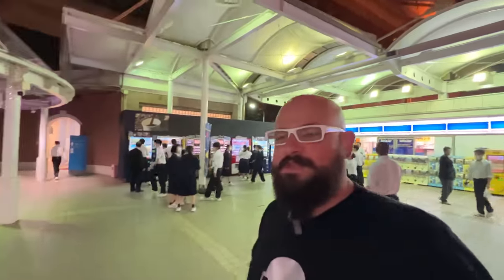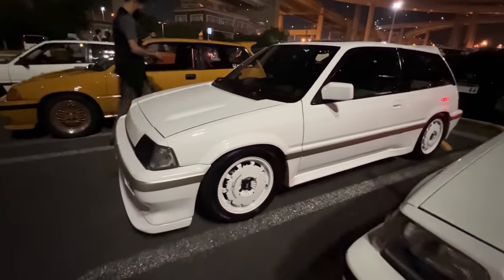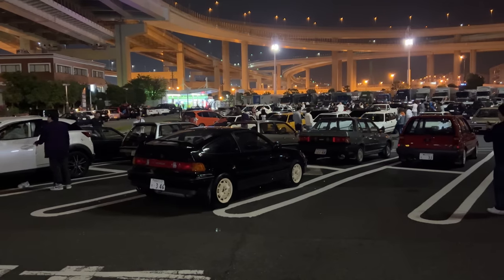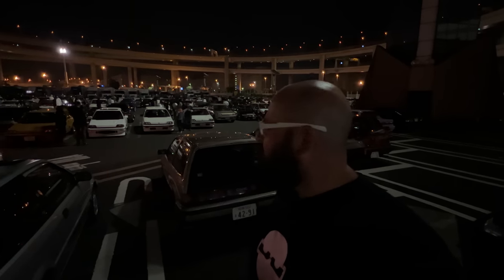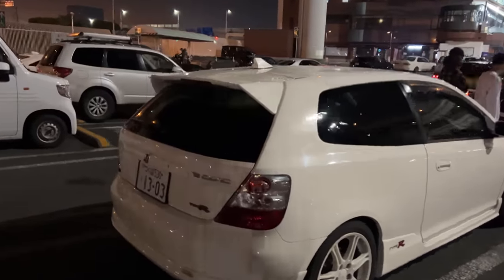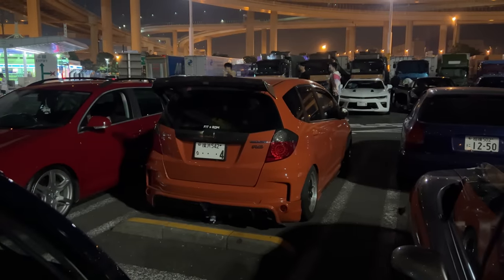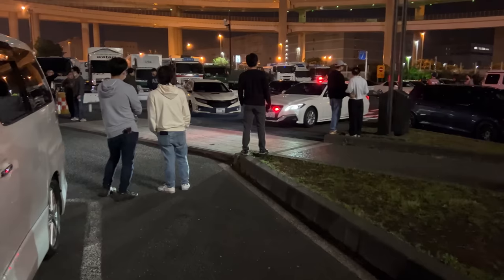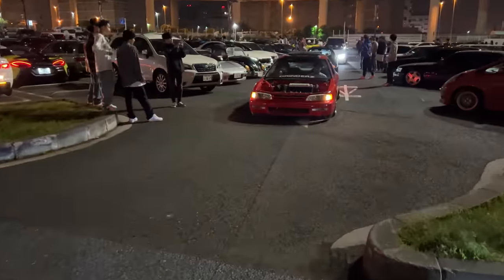Tokyo's Best Honda Civics Takeover Daikoku PA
Civic culture in Japan for the most part comes from the Kansai region, so when there's word of a Civic meet in Tokyo, cars from across Kanto will usually make their way into the city, or in this case, Daikoku Parking area.